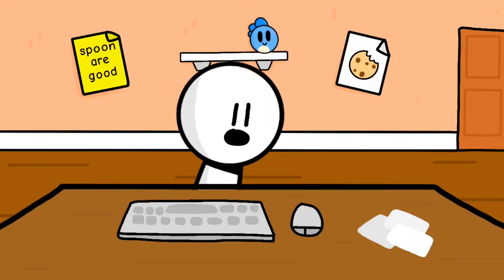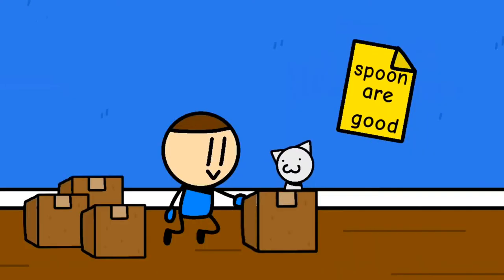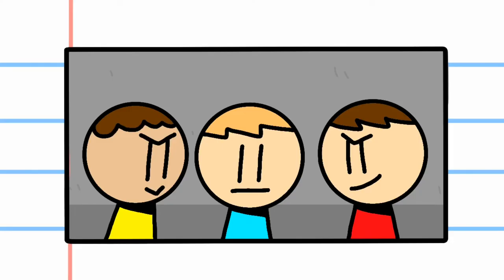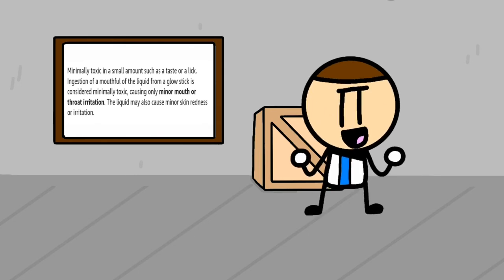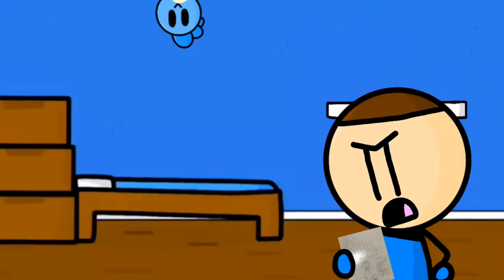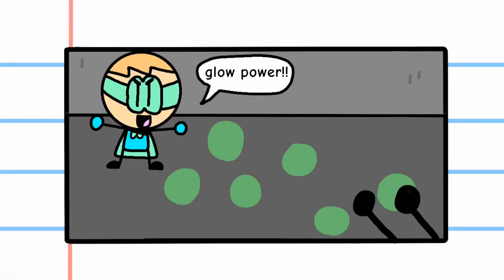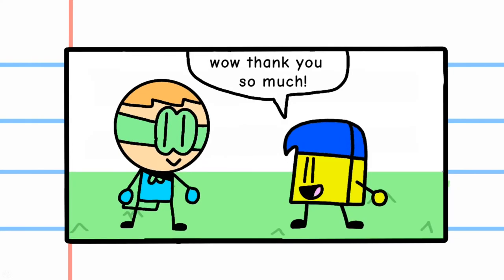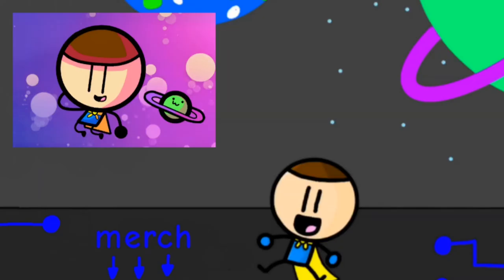Comic I made in 4th grade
Hola my friends I’m made over 60 comics in 4th grade and I was only able to fine one...

Yes comic good for you and meeeeeeee